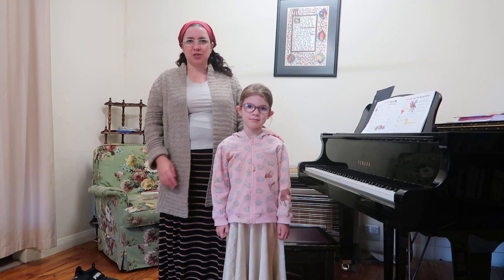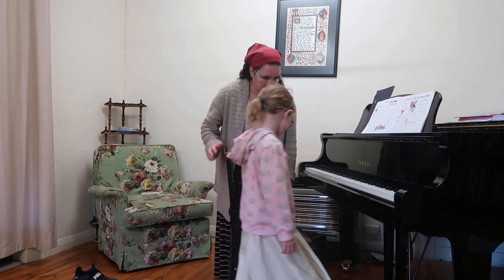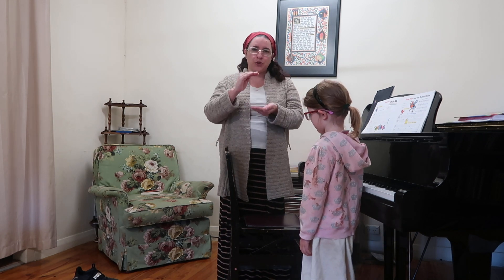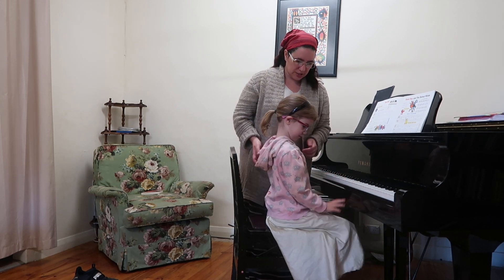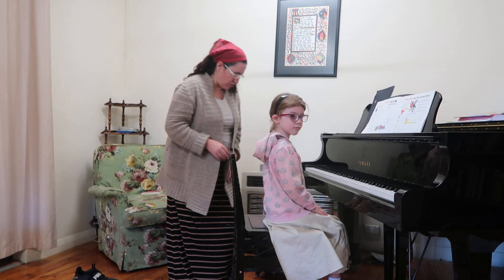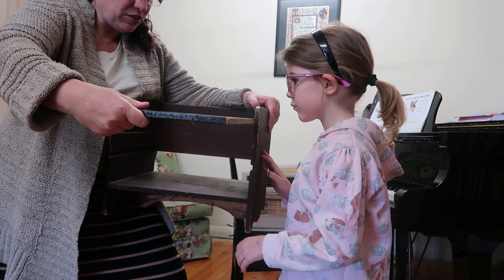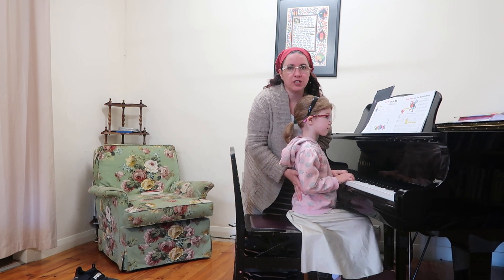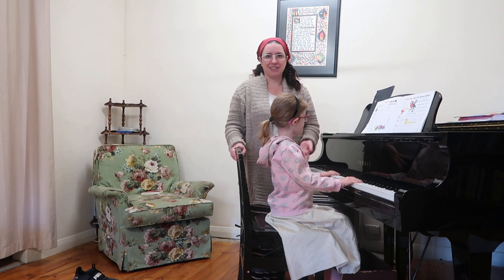piano posture demonstration for parents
I apologise for the paint on her jacket! lol. She was helping me paint the deck!